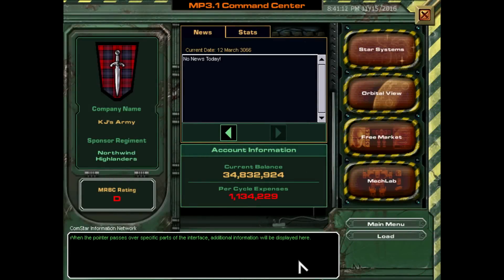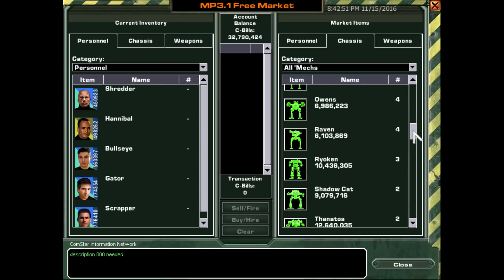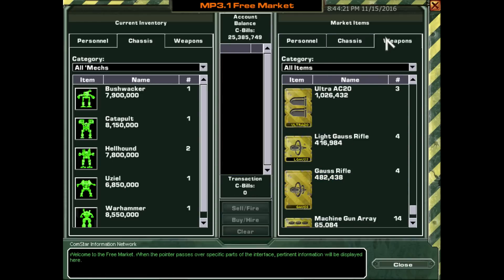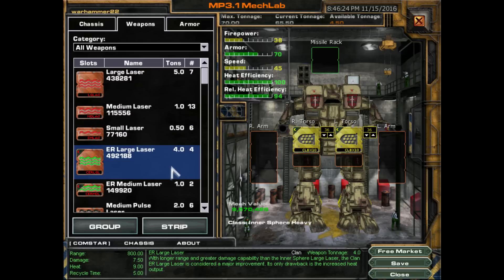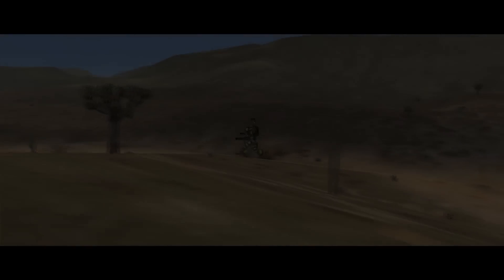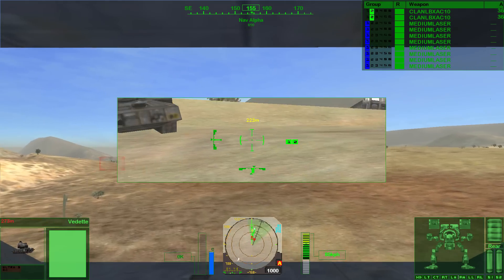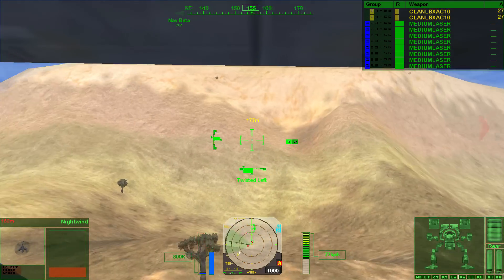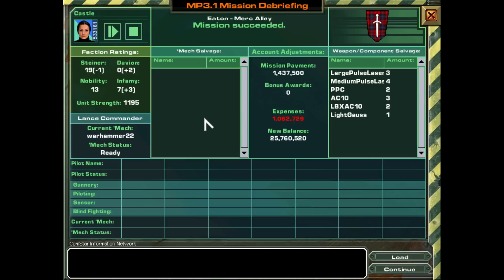MW4: Mercenaries - Ep 06 'Solo Convoy Capture'